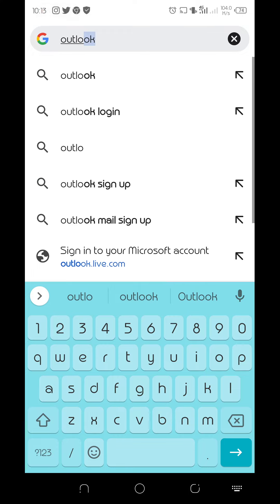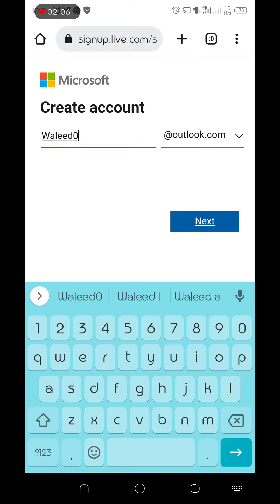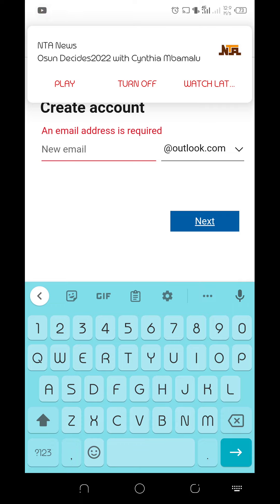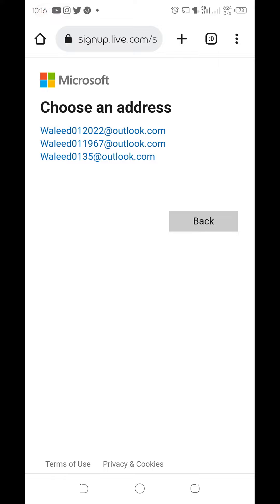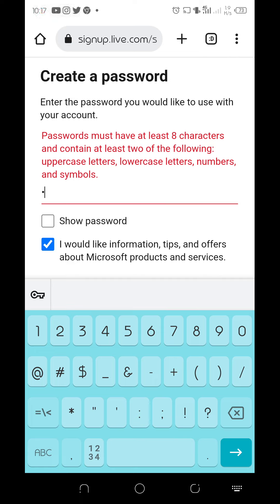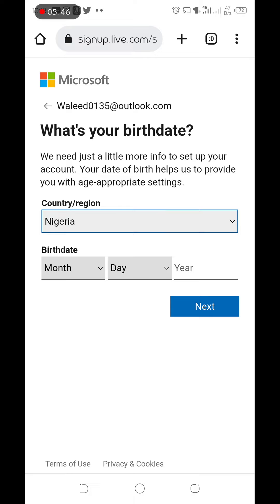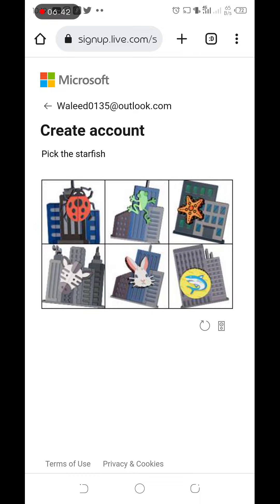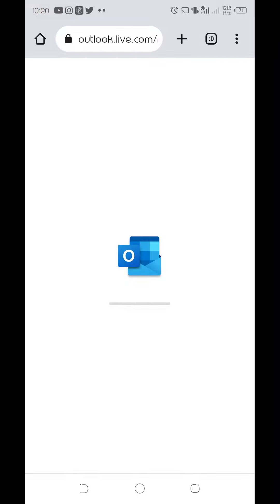How to create a Microsoft/Outlook account